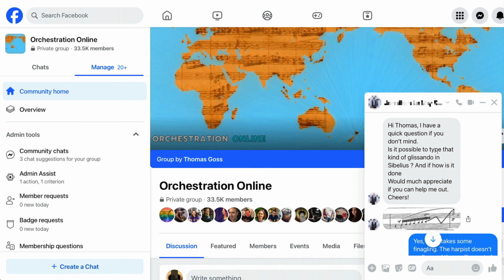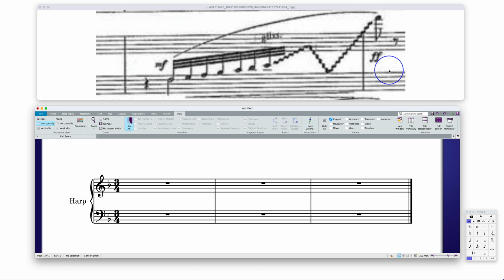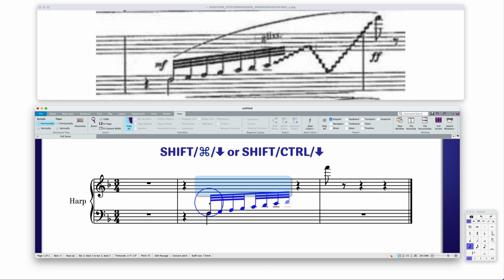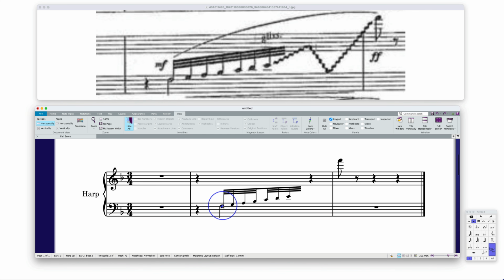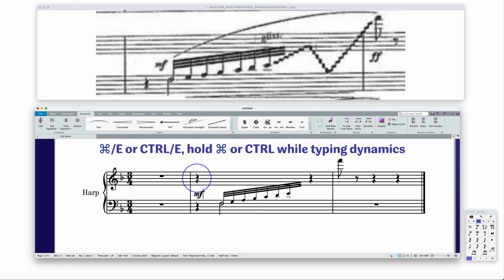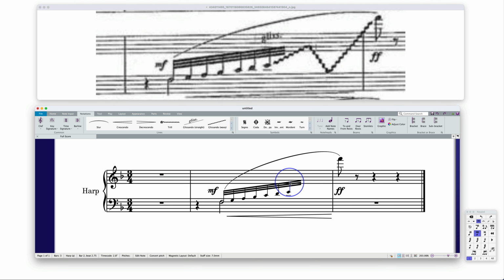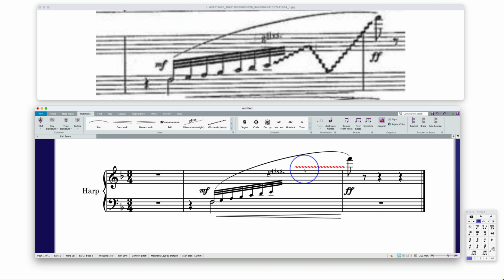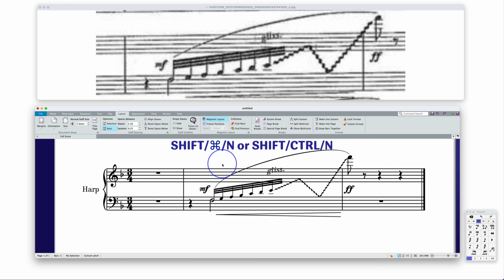Sibelius Clinic: Fancy Glissando Setups